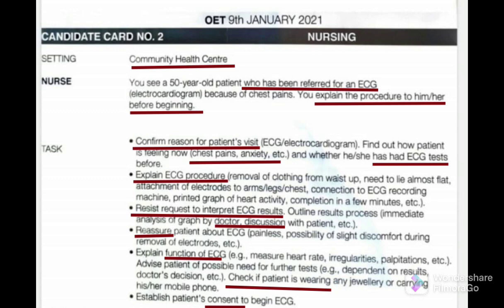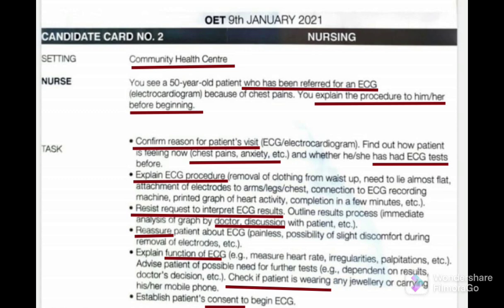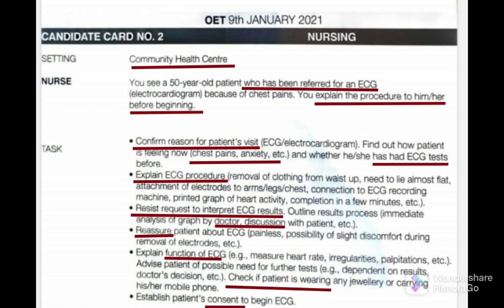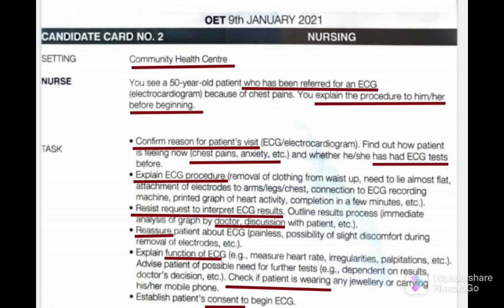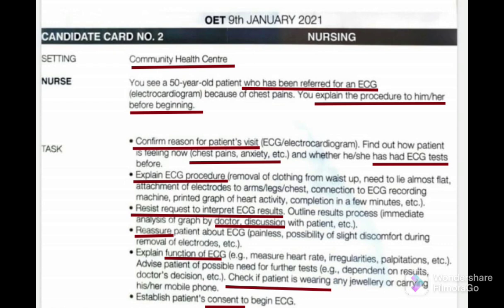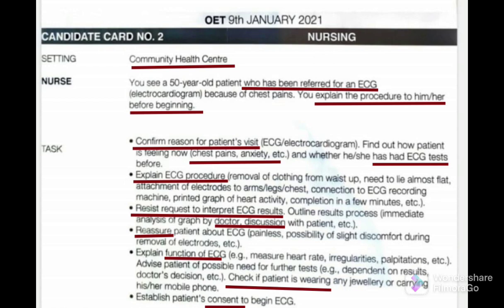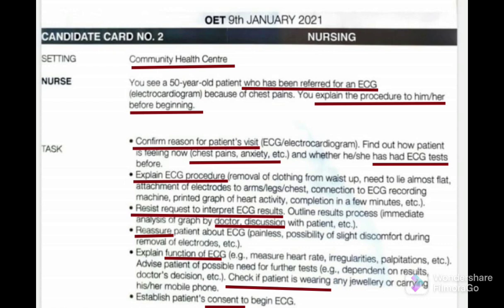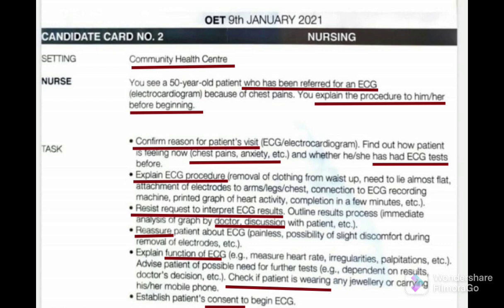Oet role play Electrocardiogram, already asked question in 2021